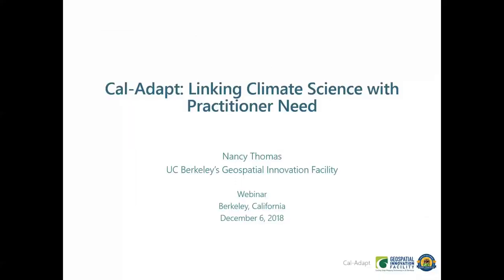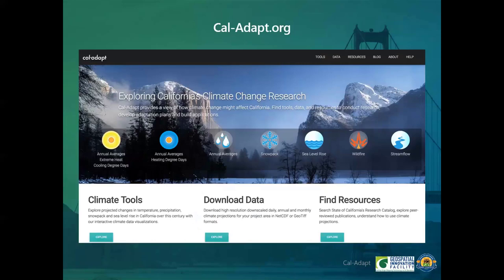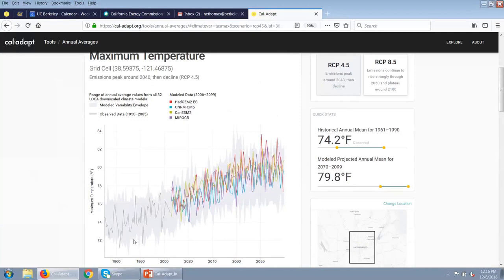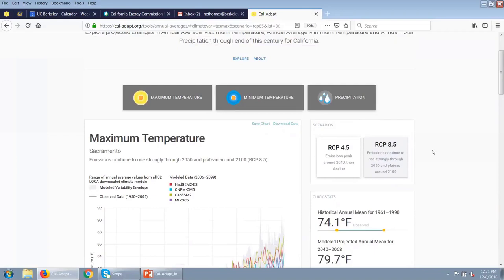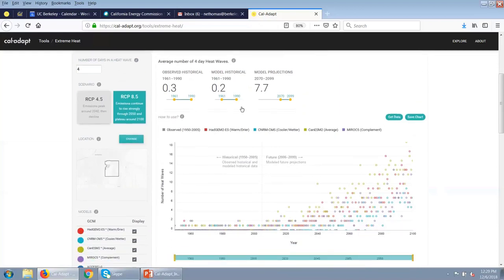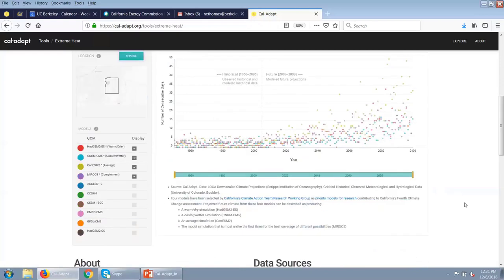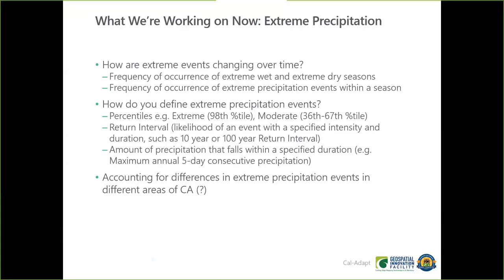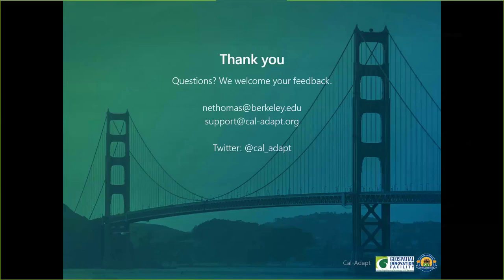Cal-Adapt Quarterly Webinar - Linking Climate Science with Practitioner Need